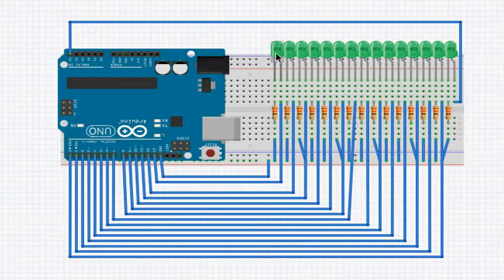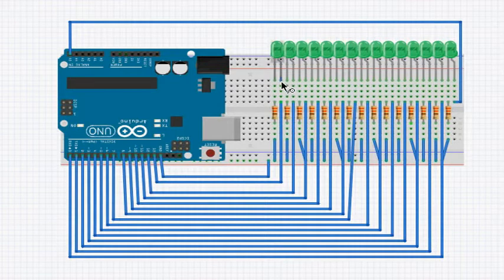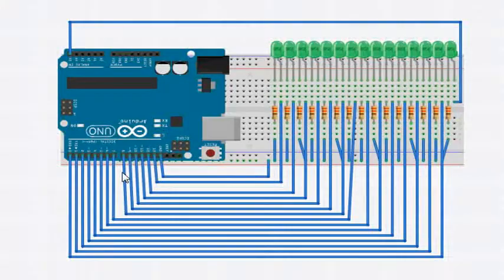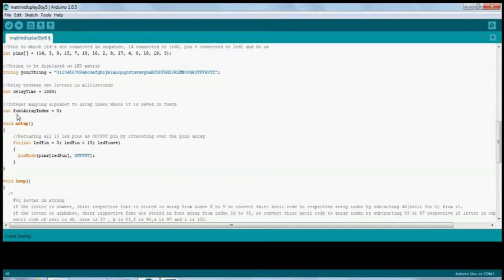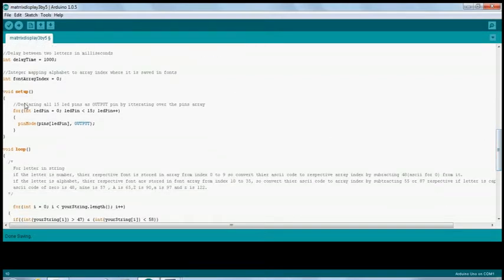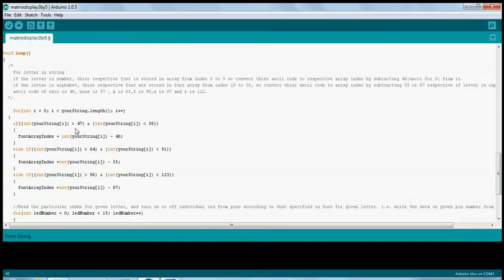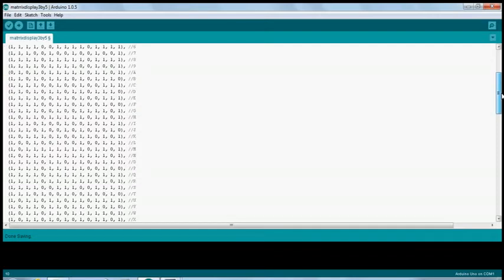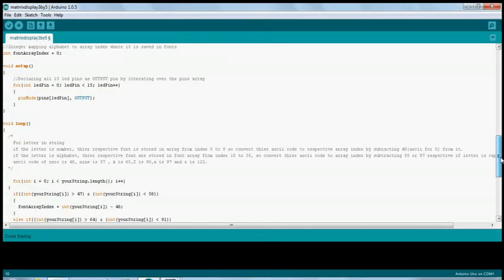AP 2016 TA1 #21